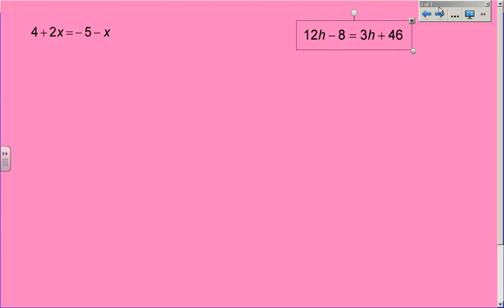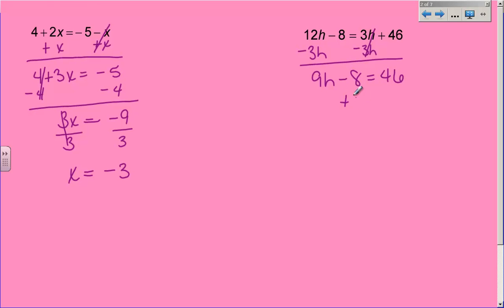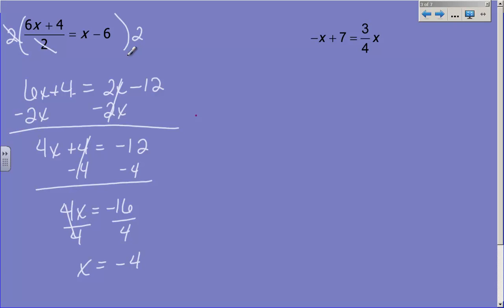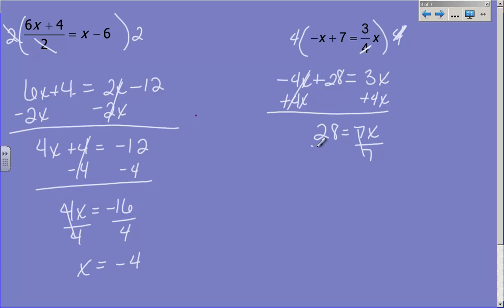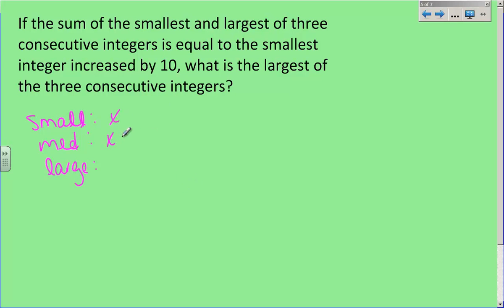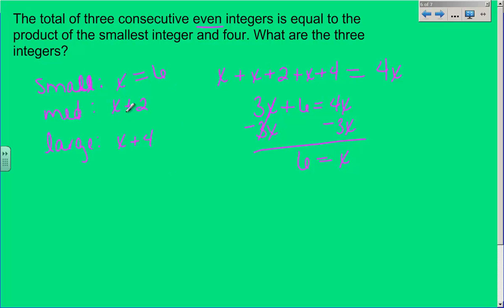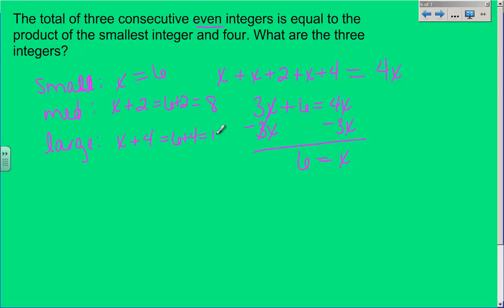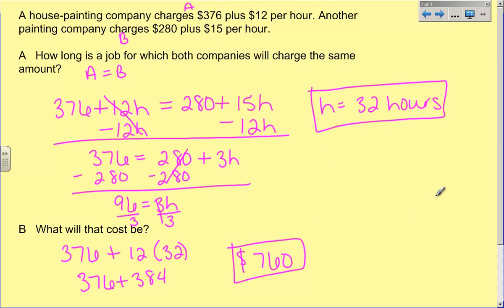Variables on Both Sides